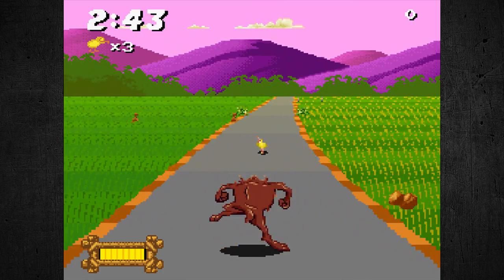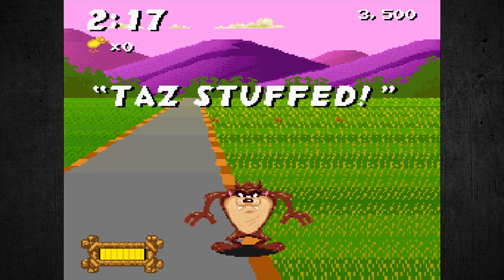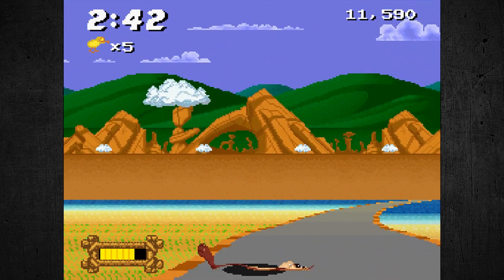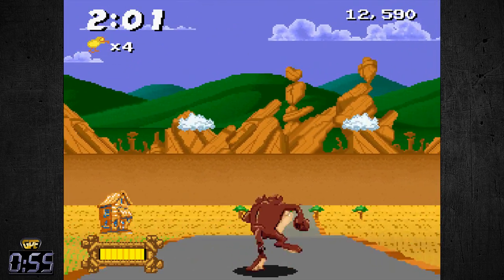Super Nintendo - Taz-Mania (1 Minute Review)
Very under rated SNES game.